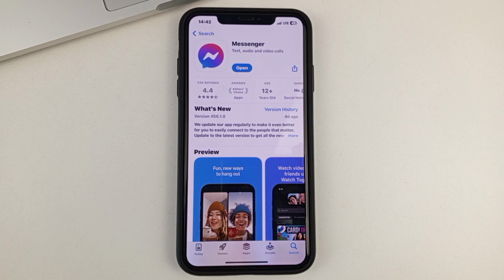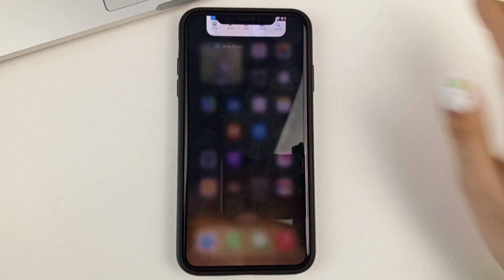How To Get The New Messenger Update - Full Guide